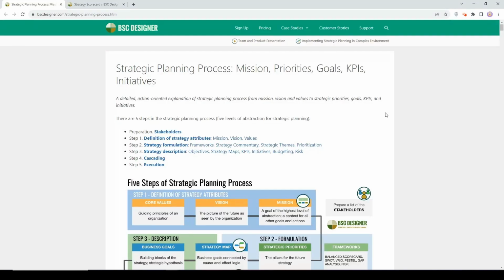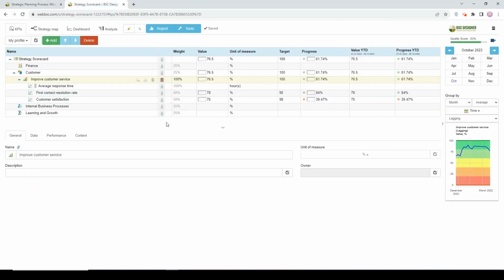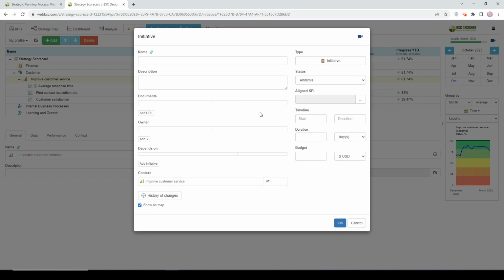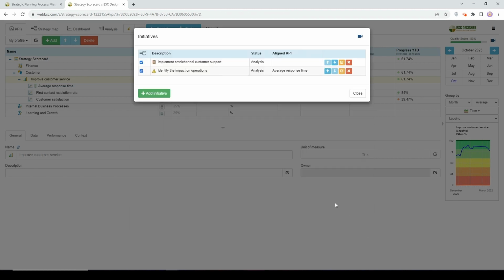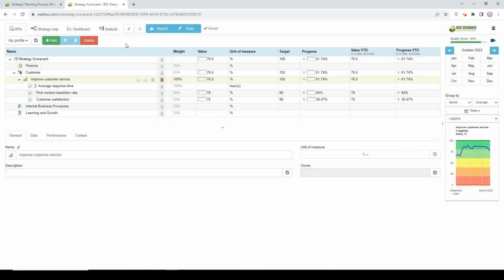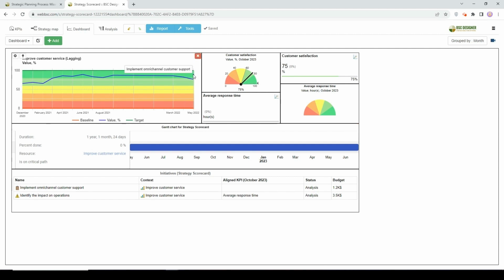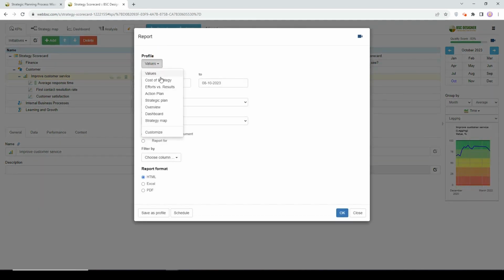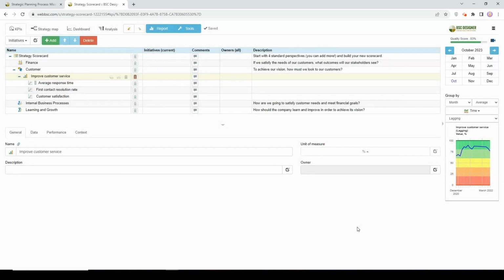Initiatives with Budgets and Timelines in BSC Designer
| Initiatives in strategic planning help to close the gap between strategy planning and execution.

In this tutorial, we talked about:
00:00 - 00:43 The difference between initiatives and projects
00:43 - 01:11 Comprehensive analysis of the goal (hypothesis, success factors, expected outcomes, rationale)
01:11 - 01:31 The workflow for an initiative
01:31 - 01:39 Using initiative during discussions
01:39 -  02:02 Project management for initiatives (budgets, timelines, progress, earned value)
02:02 - 02:14 Initiatives on the Gantt chart
02:14 - 02:44 Seeing correlations with initiatives
02:44 - 03:32 Reporting using the initiatives